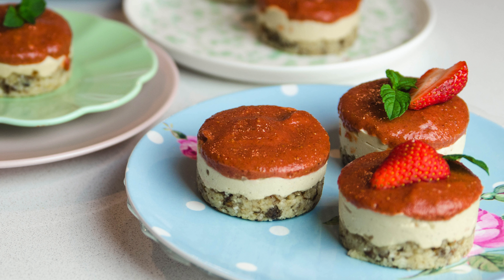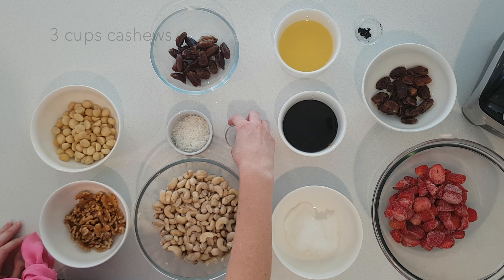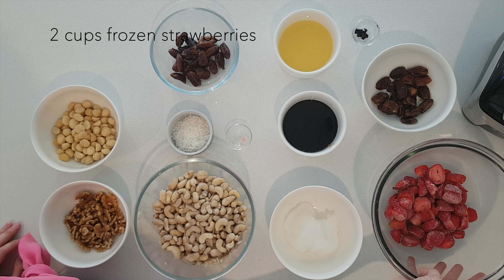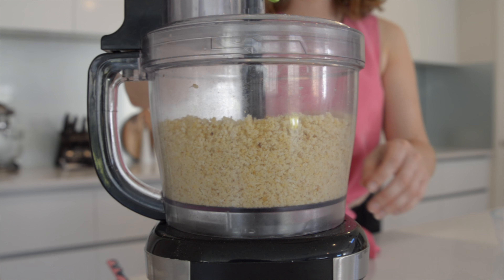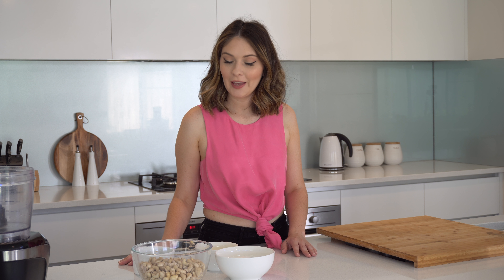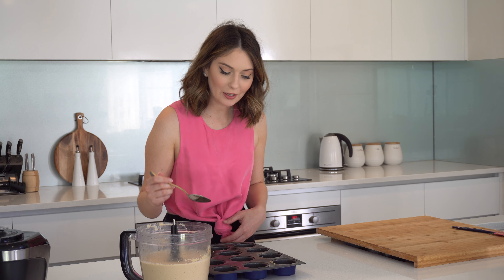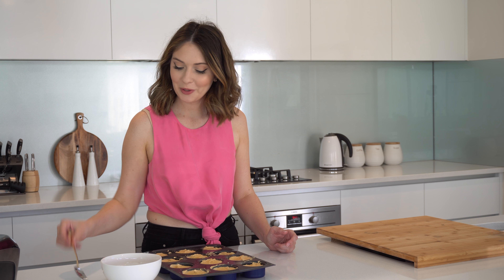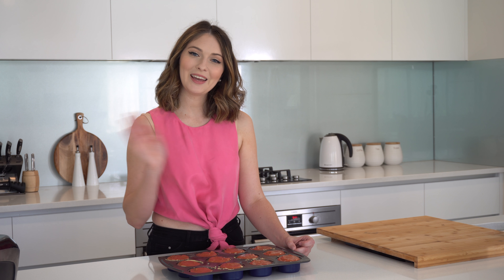Mini RAW Vegan Strawberry Cheesecakes - Em's Sweet Life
Raw, Vegan, gluten-free, wheat-free, natural sugars, delicious and easy!
These Mini strawberry cheesecakes are refreshing, light and tasty.
With nutty bases sweetened by dates, a creamy zesty cashew filling topped with juicy strawberries and dates, these bite size bundles of joy are the perfect summer snack for everyone.

Ingredients:

Base
- 1 cup macadamia nuts
- ½ cup walnuts
- ½ cup pitted dates
- ¼ shredded coconut
- pinch pink Himalayan salt
Filling
- 3 cups cashews soaked for 2-4 hours and drained
- ¾ cup lemon juice
- ¾ coconut nectar
- ¾ cup coconut oil
- 1 vanilla bean
Topping
- 2 cups frozen strawberries
- ½ cup pitted dates

If you recreate any of my recipes, please don’t forget to tag me @emssweetlife. I would love to see your creations.